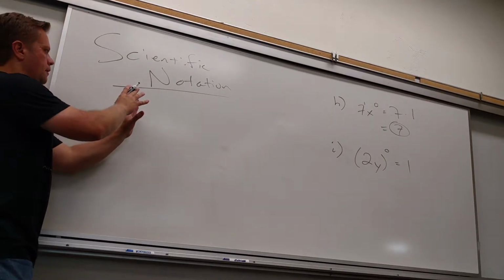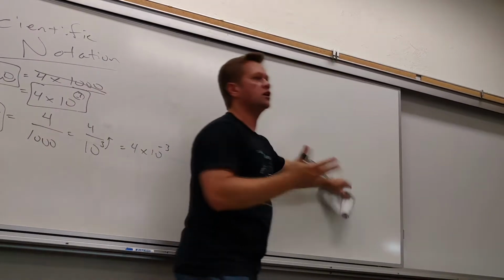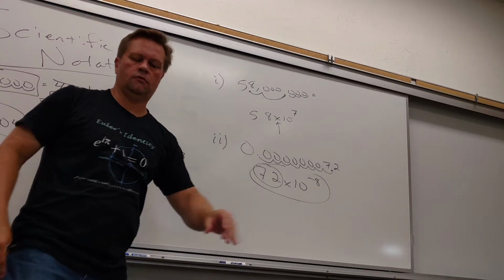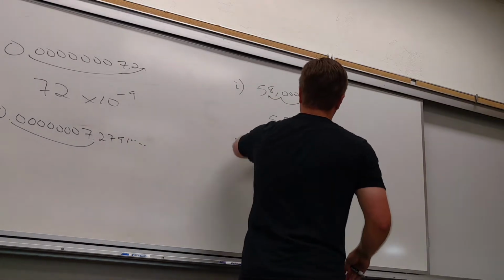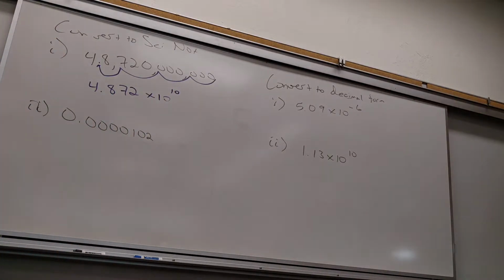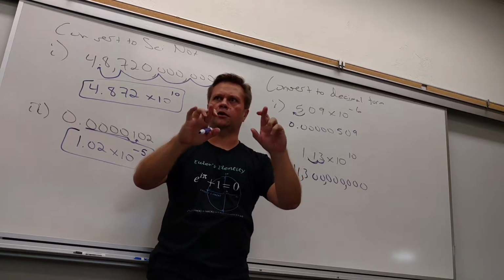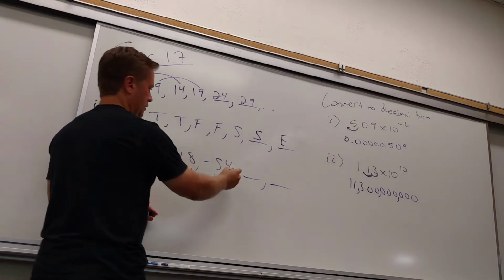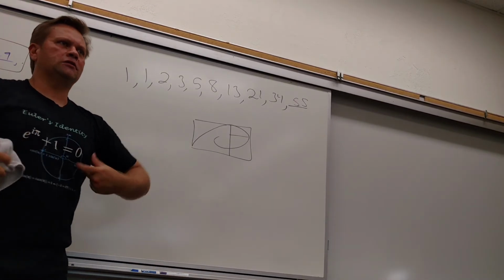Math 298, Aug 24 Lecture Part 2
scientific notation, getting into 1.7 sequences